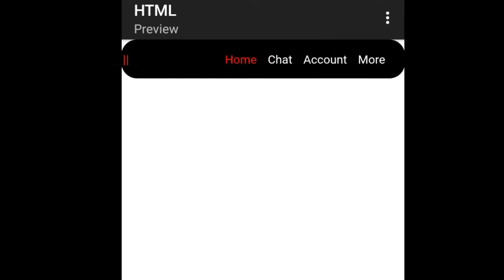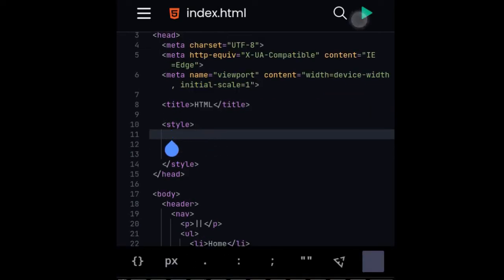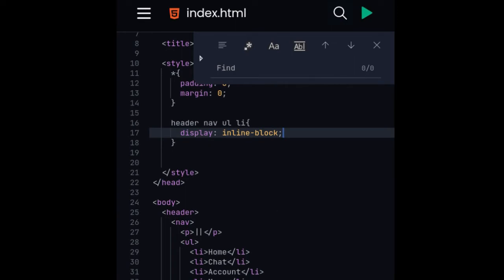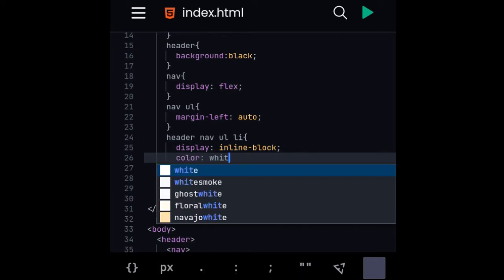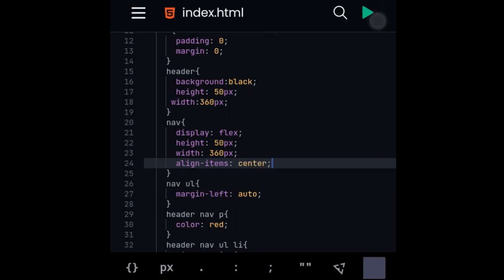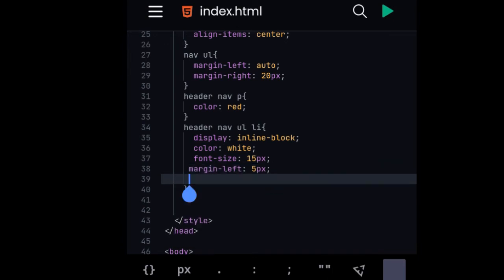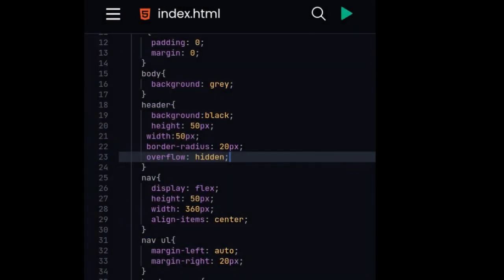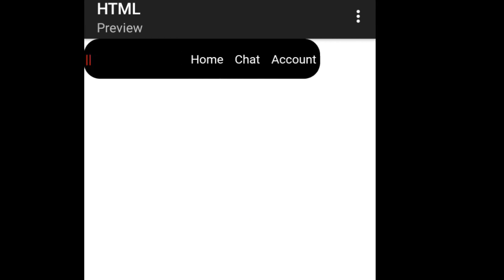hover navbar tutorial using html css in mobile